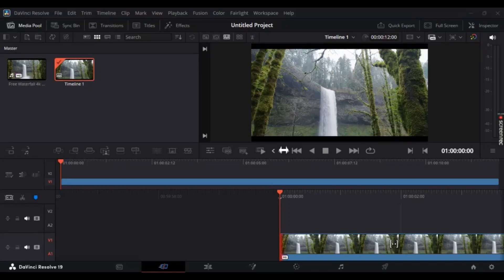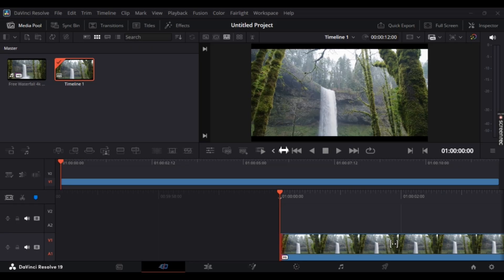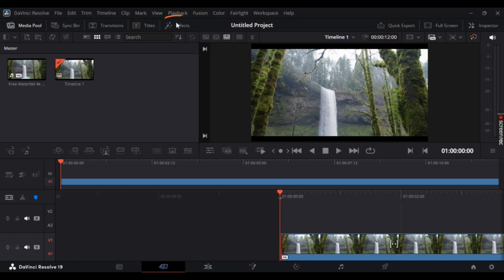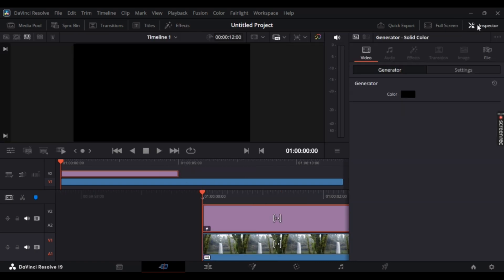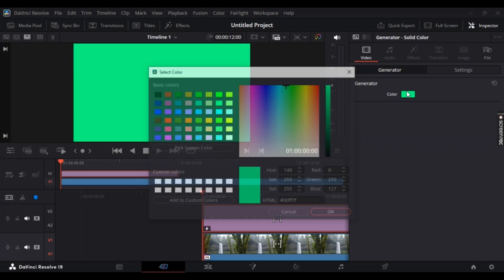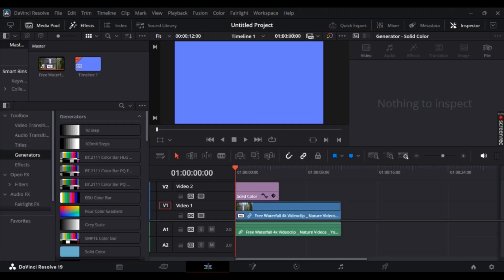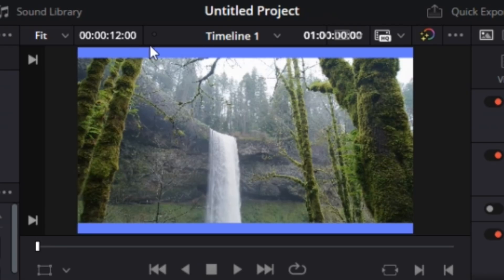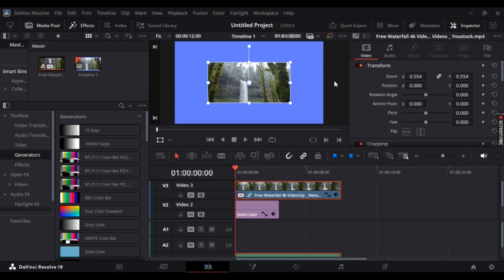How to Add Color Matte in DaVinci Resolve 2025?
Learn how to add a color matte in DaVinci Resolve to use as a background, overlay, or design element. This guide shows you how to use solid color tools and customize the matte to fit your video’s style.
Perfect for text backgrounds, placeholders, or transitions!